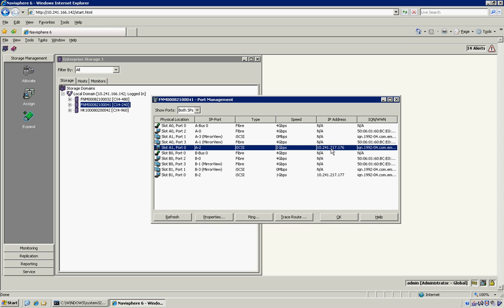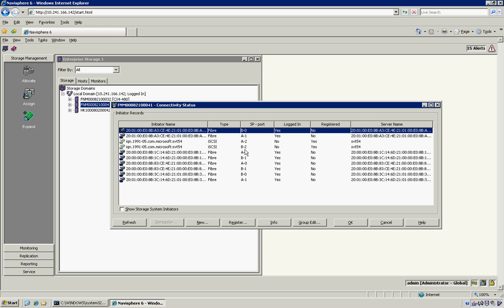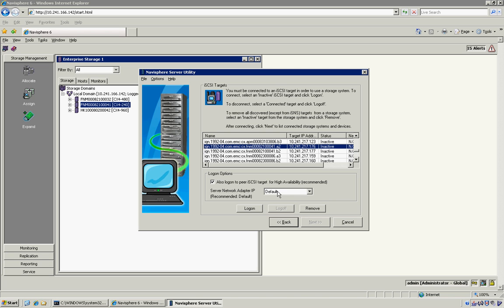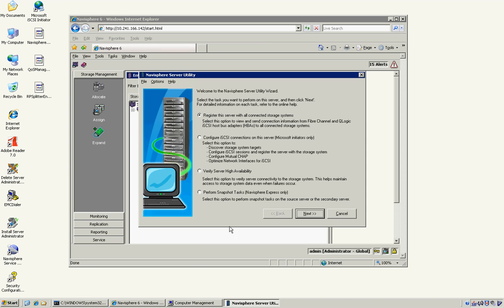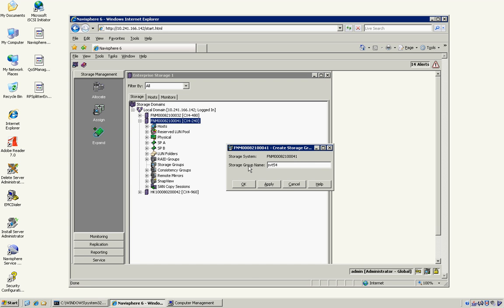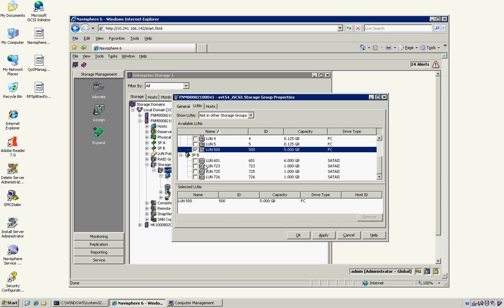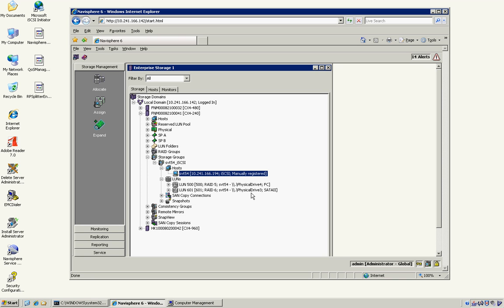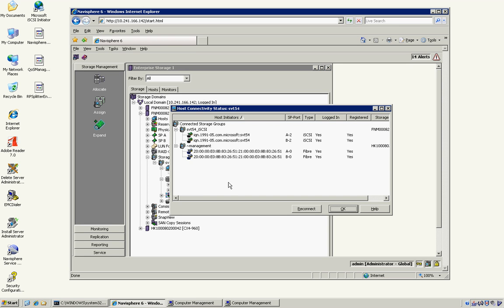How to attach host Windows server iSCSI to EMC Storage via Navisphere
You will see how to create a LUN and map it to Windows servers
Apart from that you will see how to create an Storage Group.
CURSO de SISTEMAS DE VIGILANCIA | DVR NVR

Networking, DD-WRT, OPENWRT, Reviews, Unboxing, Configuration, Tech, Trainings Tutoriales Capacitación,

Siempre es de agradecer algún tipo de donación para seguir adelante con el canal.